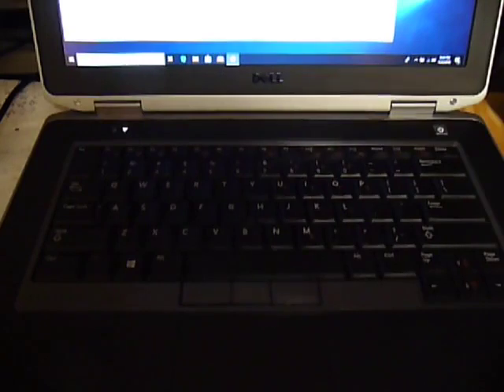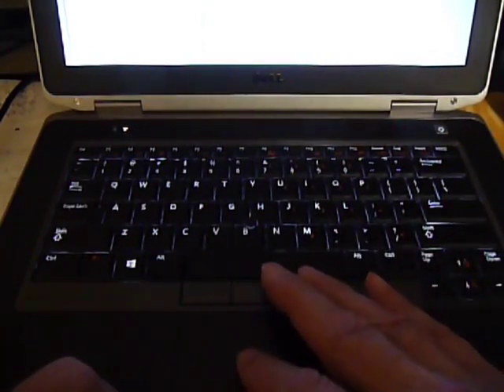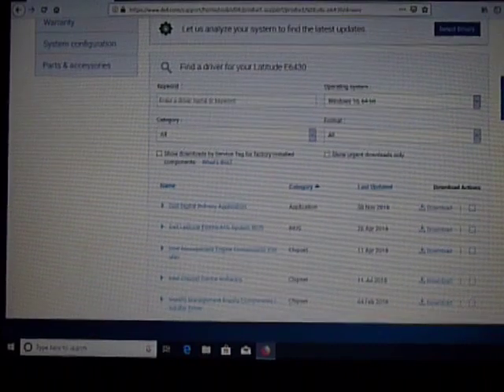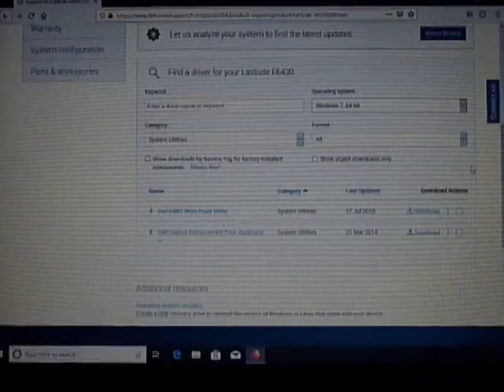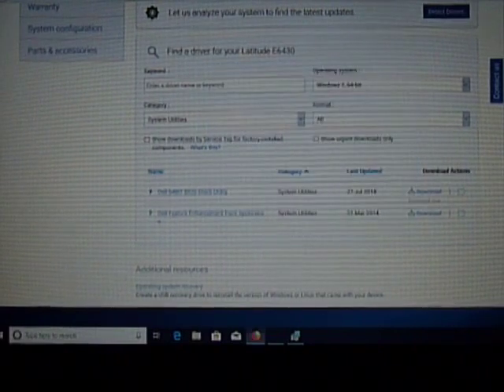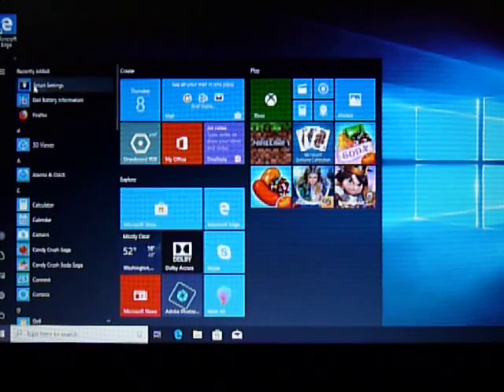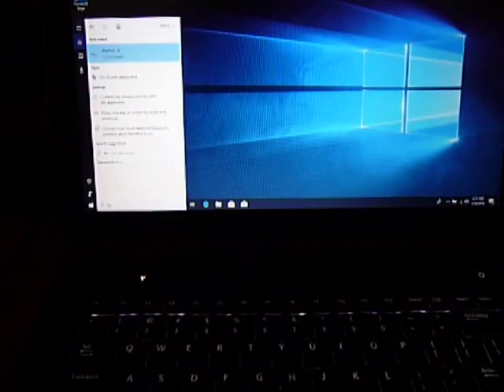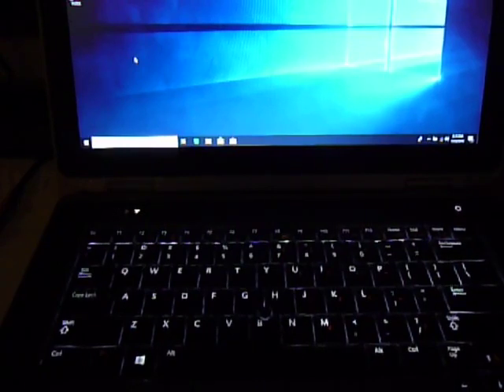DELL E6430 Backlit KEYBOARD to YOUR Control...BACKLIGHT [Windows10] upto 5 min light ON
Windows 10 gives me a MAX of only 10 seconds before the backlight keyboard turns OFF. But, this is another case in which it was possible to use a Windows 7 app under Windows 10 .similar to fixes for Dell E6400 and E5440

Video goes through in  "realtime",  BIOS update to most recent version followed by download and install of  21 Mar 2014 version of Dell Feature Enhancement Pack Application.
Then there is control the backlight time with greater preferences beyond the 10 seconds max. up to 5 minutes!

APOLOGIES in advance if this video seems dull  &  tedious ... goal is to document AND provide reasonably complete information to replicate solving a problem to as many folks as possible.   At times, step-by-step for one is great, but super laborious for another;  quick and simple for some, is  "what?!"  for another.  And sometimes the super-annoying can be resolved.

IF this VIDEO is of ASSISTANCE, please CONSIDER leaving a "LIKE" thank you!!